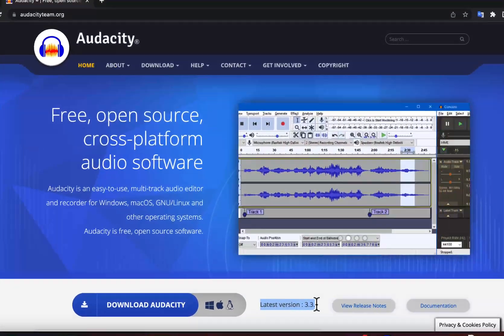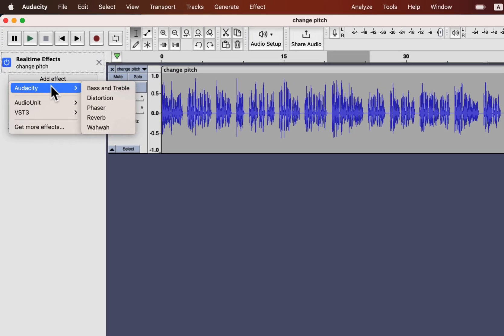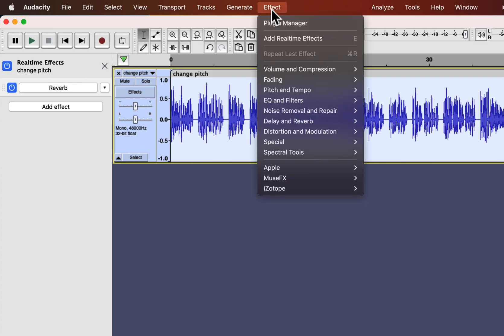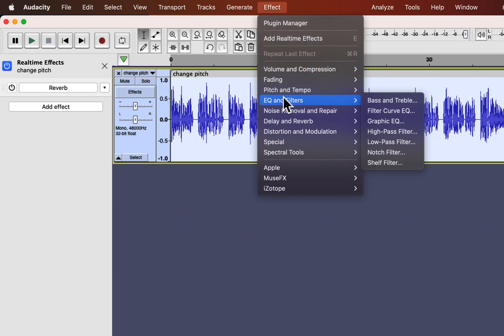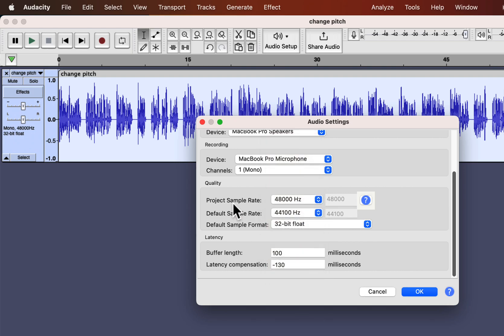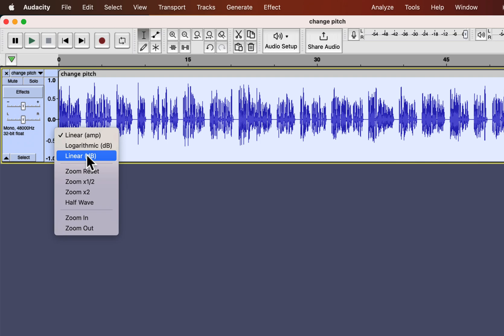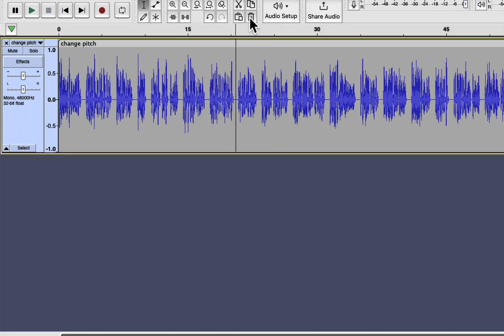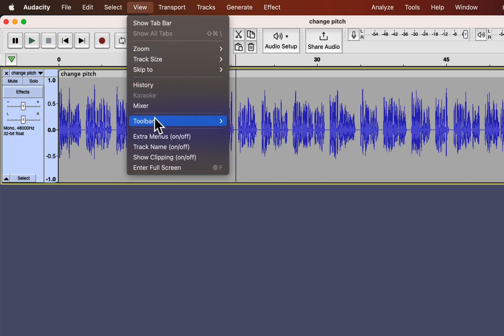Audacity 3.3.0 is released!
Audacity 3.3.0 is released! The latest version of Audacity